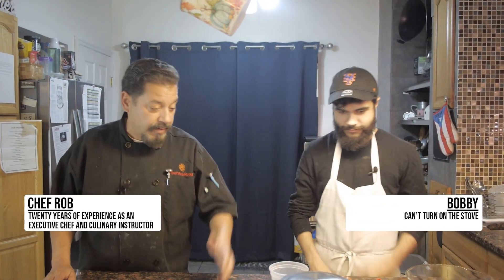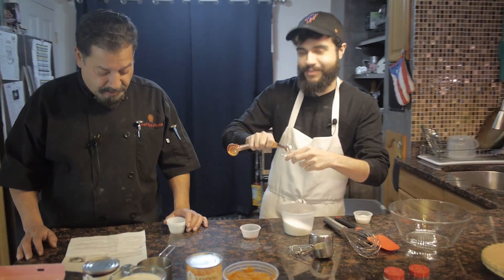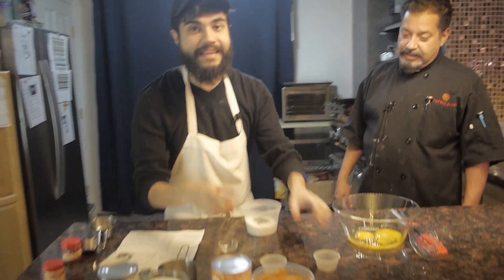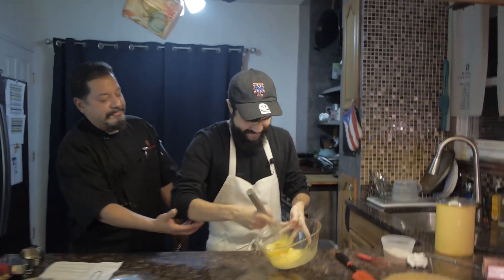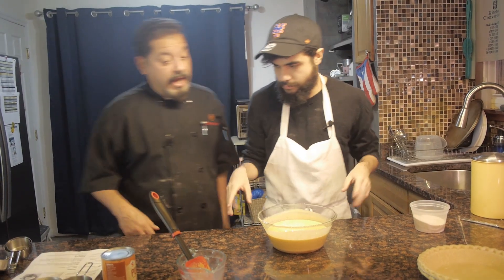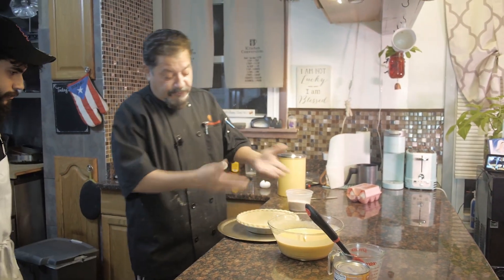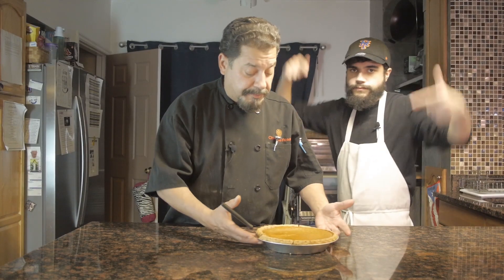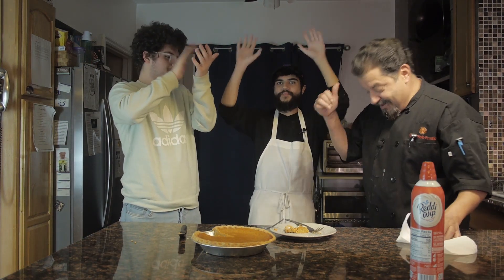The Chef's Son #1 - Pumpkin Pie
Super excited to finally be getting this project out! A special thanks to everyone who helped make it possible and for those of you watching as well. Sorry for any audio issues this time around. Everything will be worked out for next time! Definitely give the recipe a try because it was slammin'. We hope you enjoy the show and look out for more episodes on the way. Now let's get cooking.